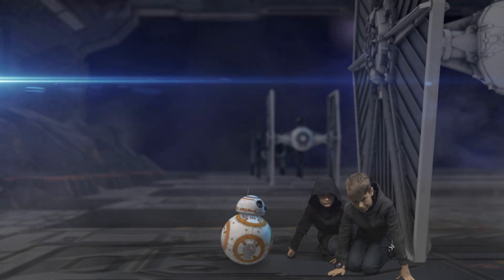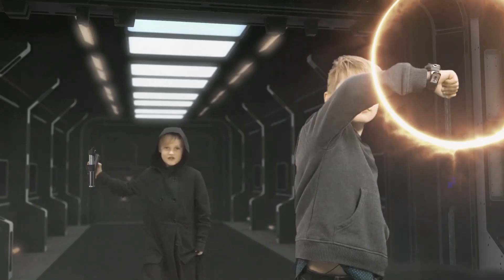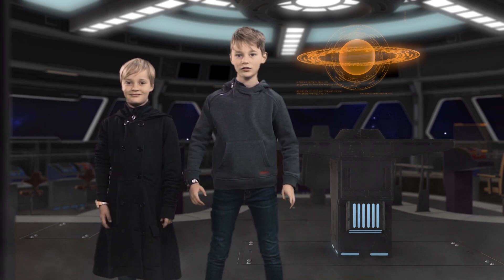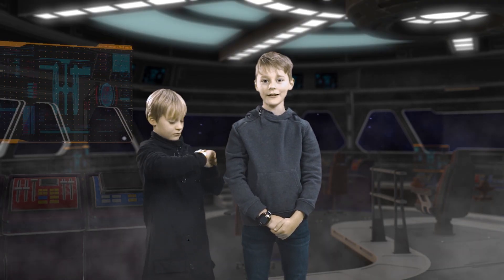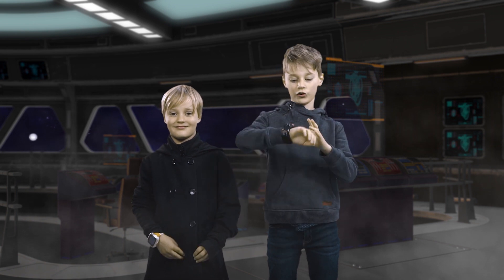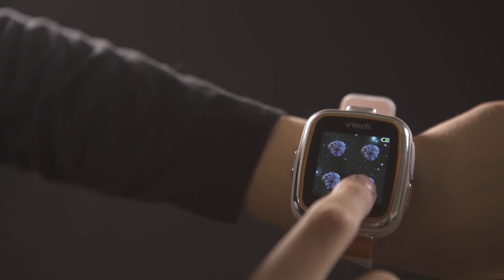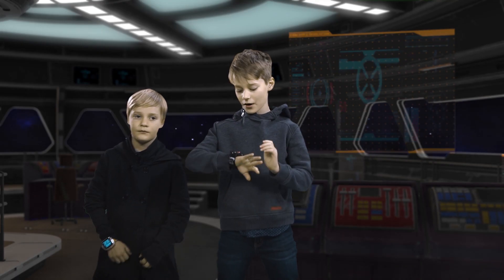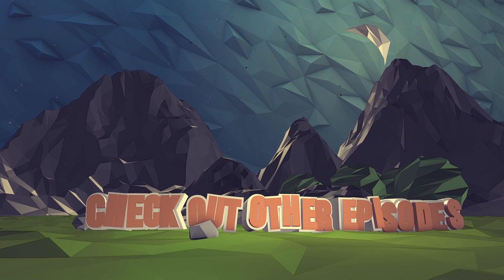Special Preview! Check out The Star Wars Camera Watch! | Talkin' Toys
The STAR WARS™ Stormtrooper Camera Watch from VTech is here and our hosts had so much fun playing with it! Check out the cool features:

• STAR WARS™ themed watch features signature sound effects and 30 STAR WARS™ ‘3D’ style clock faces.
• Built-in camera for photo and video capture.
• Built-in photo and video effects.
• Voice recording with voice changing effects.
• Built-in motion sensor.
• USB connection to export images/video to PC and built-in rechargeable battery
• Includes 256 Mb of memory (shared with program).
• Features themed mini games, alarm, stopwatch & timer, calculator, pedometer, and calendar.